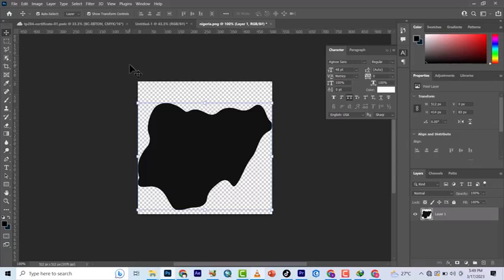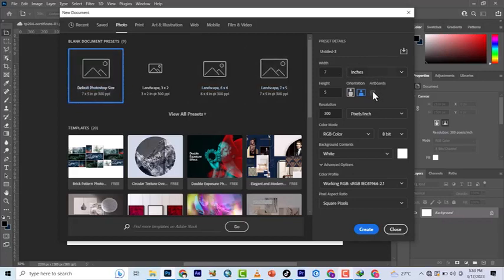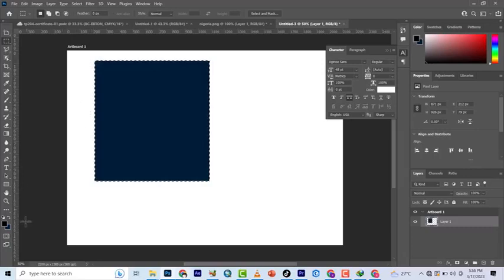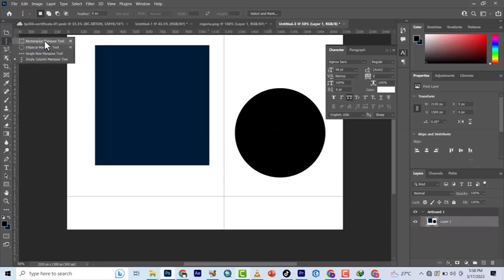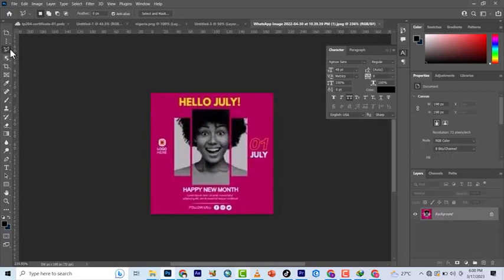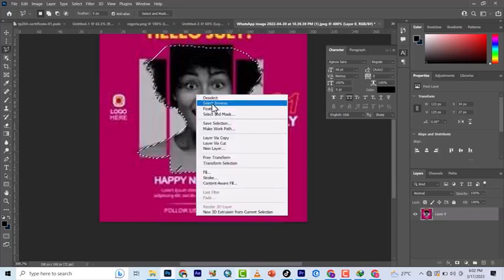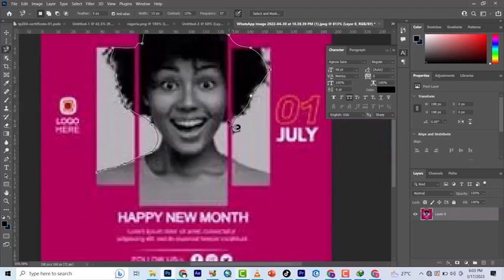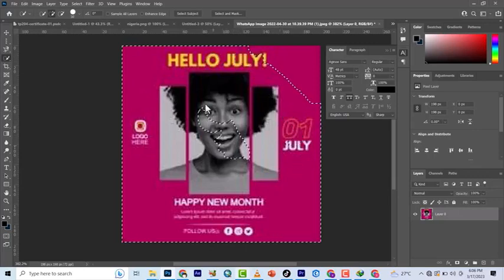Adobe Photoshop | Beginner Course II move and selection tools #1 II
Adobe Photoshop | Beginner Course 2 II move and selection tools #1 II
Who is this course for: absolute  beginners and those who have unlearn to relearn  so as to advanced creatives working in any industry.
What is photoshop : A multifaceted photo editing program that allows you to enhance photos, draw shapes, work with color, apply special effects, and use type and dozen of creative filters.
happy learning with me...